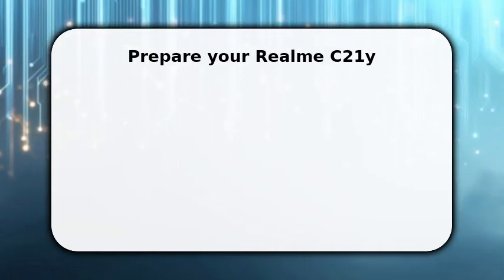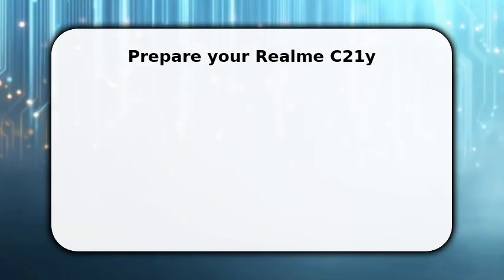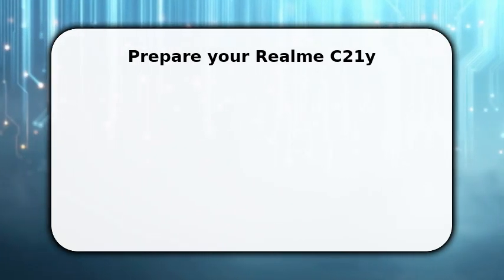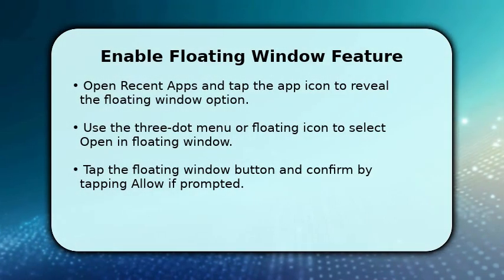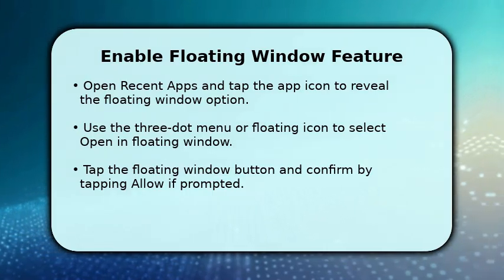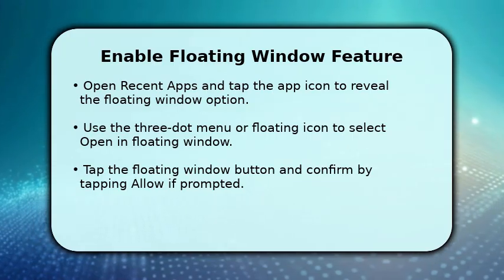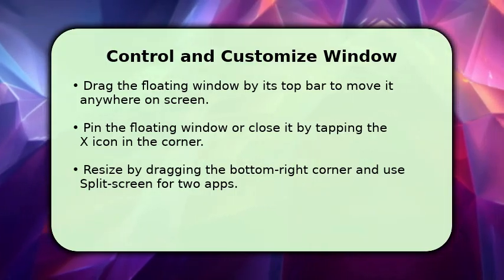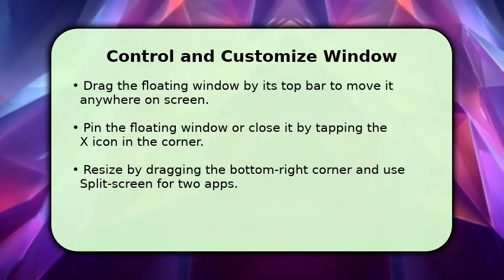How to Floating Window in Realme C21y (full Guide)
How to Floating Window in Realme C21y (full Guide) | 🔒 Surfshark VPN Deal — Stay private and secure. $1.99/mo + 3 Months Free ▸

Discover the step-bythy guide to creating a floating window on your Realme C21. This video tutorial walks you through each stage, ensuring that even if this is your first time with customization settings in smartphones, you'll master it quickly.

Realme C21, floating window guide, customize Realme C21, how to float a window on phone, realme user interface tutorial